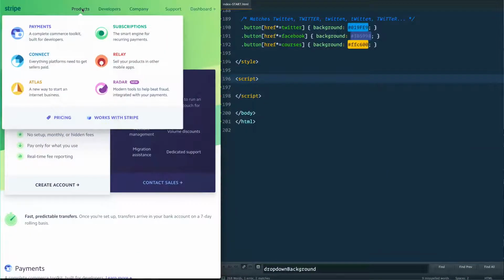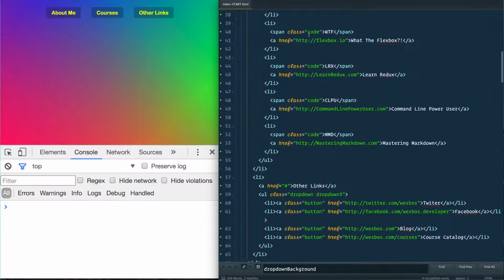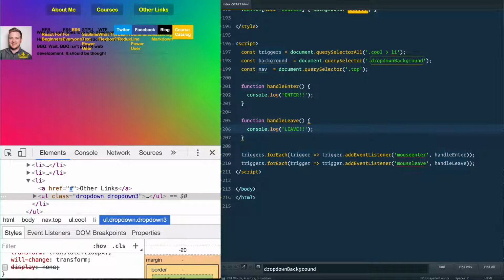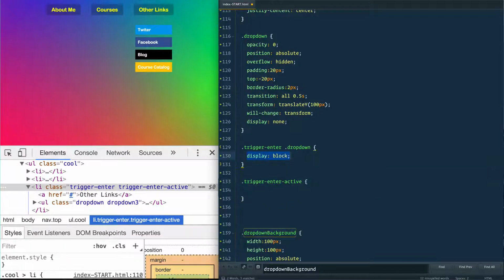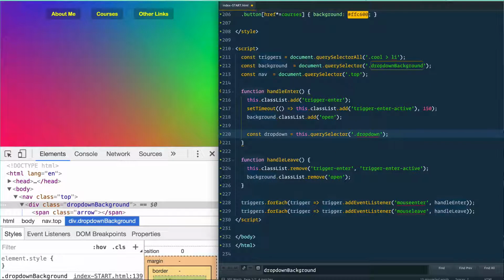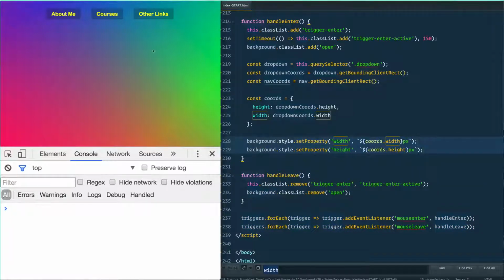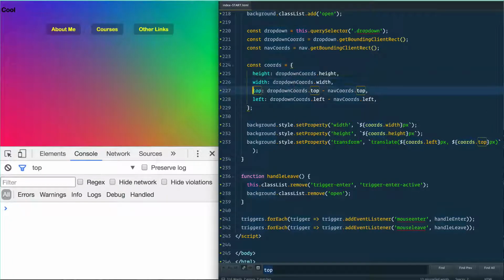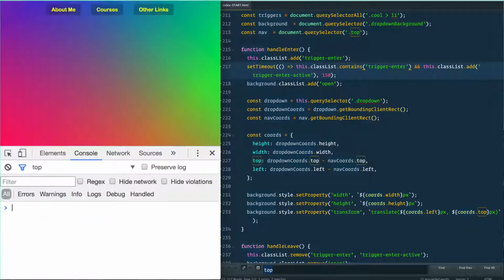26 Stripe Follow Along Dropdown